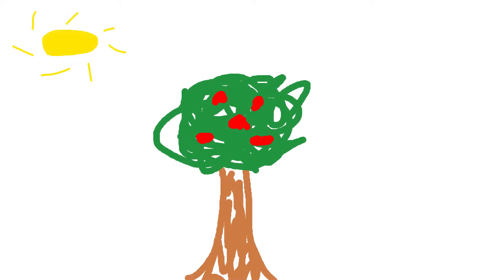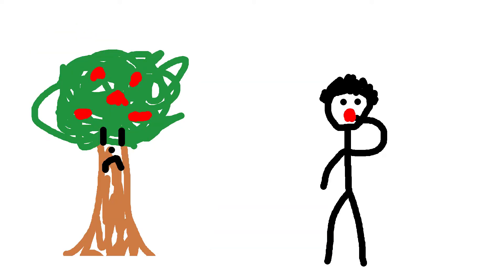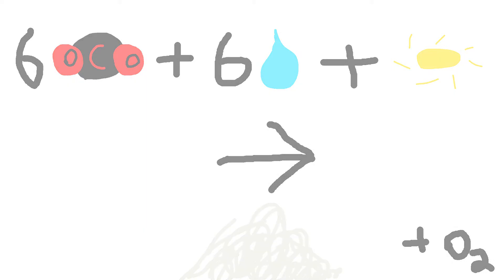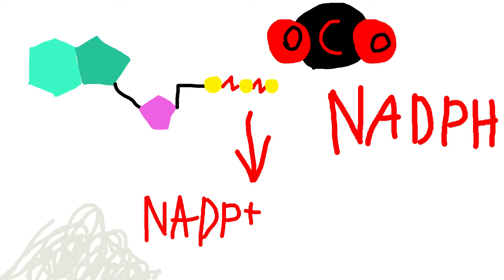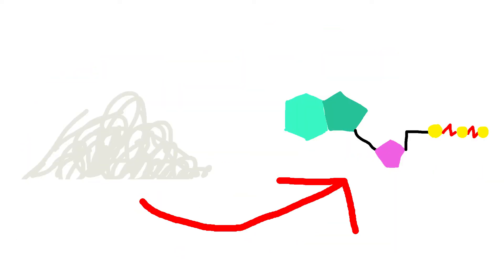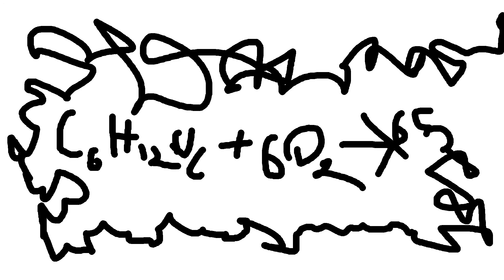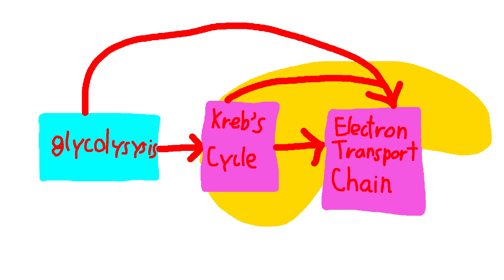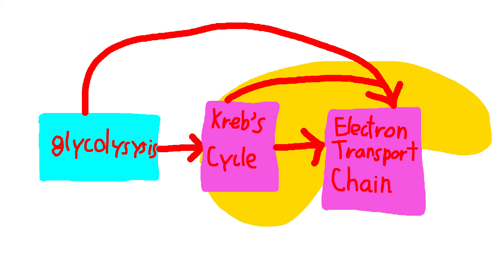Science Project Photosynthesis and Cell Respiration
Sources -